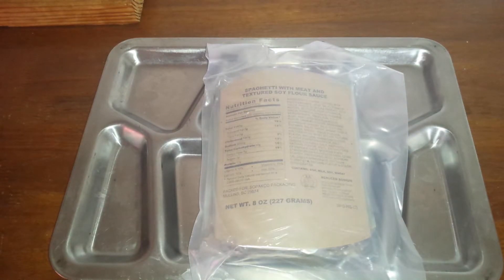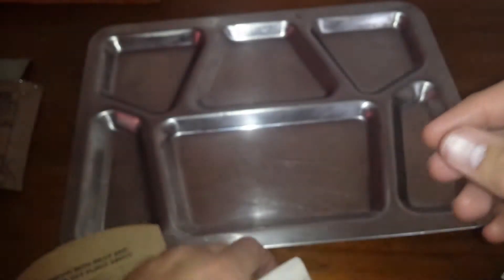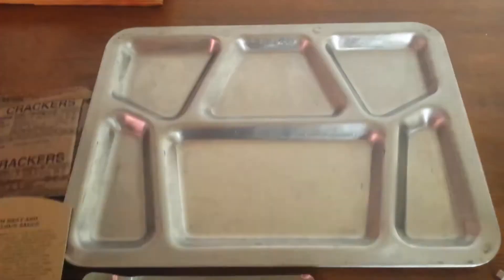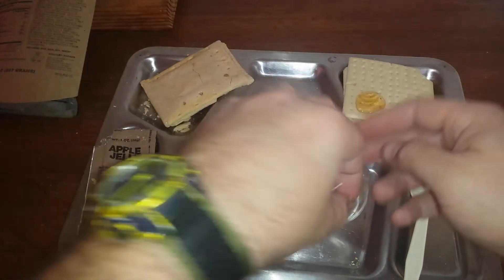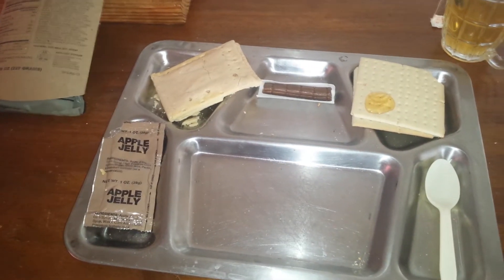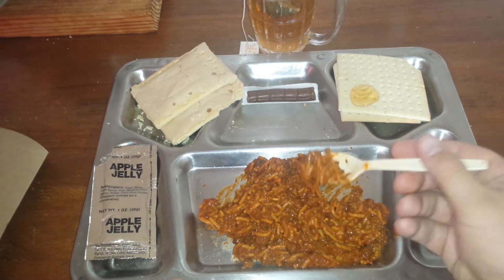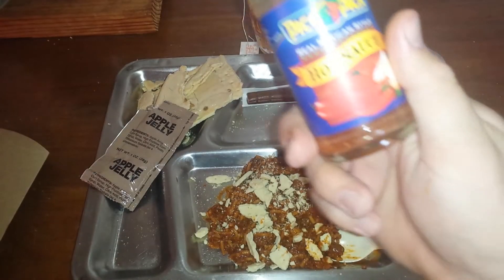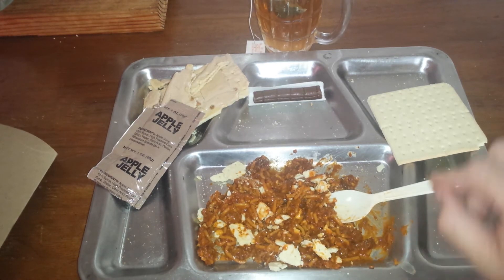Low Sodium MRE Spaghetti With Meat and Textured Soy Flour Sauce